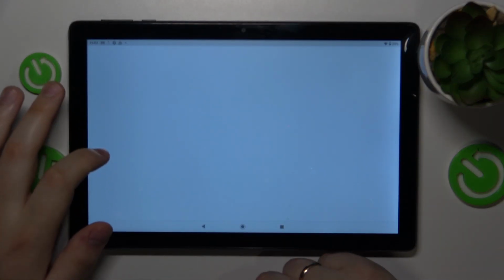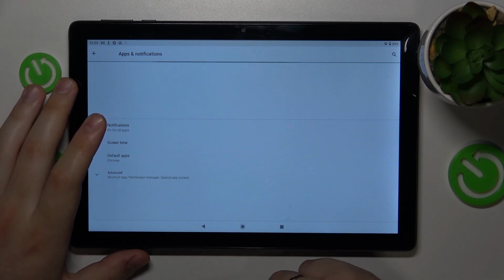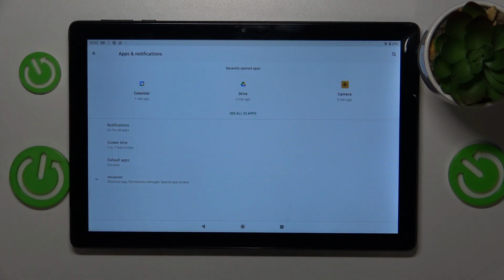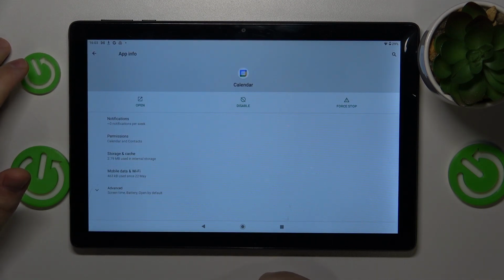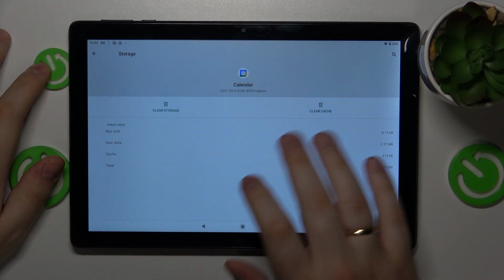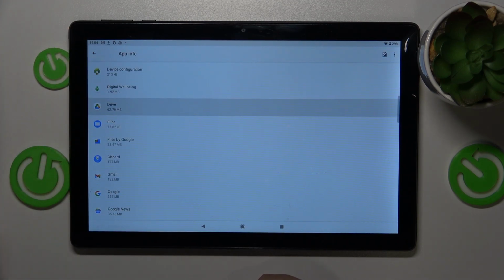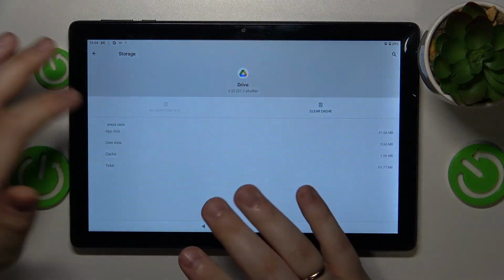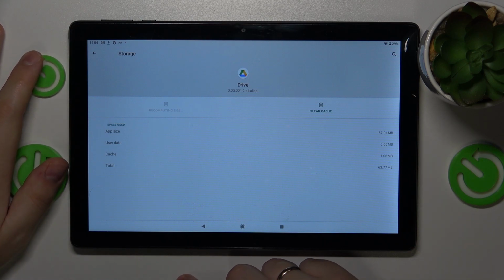How to Clear App Cache & Data on ALCATEL 1T 10 Smart – Wipe Cache Files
Hi there! Have you ever been wondering how you can clear app cache and data from your ALCATEL 1T 10 Smart? In today's video we're going to show you how you can clear app cache and data from your ALCATEL 1T 10 Smart just in a couple of simple steps. In case if yours ALCATEL 1T 10 Smart memory is kinda overfilled lately, and you're wondering what you can do about it, then this video is special for you! So if you wish to learn how you can clear app cache from your ALCATEL 1T 10 Smart, all you need to do is just watch this short video to the end, follow the instructions provided by our specialist and try to perform this operation yourself on your ALCATEL 1T 10 Smart.

How to clear the app cache o na ALCATEL 1T 10 Smart? How to clear app user data on a ALCATEL 1T 10 Smart? How to remove app data on a ALCATEL 1T 10 Smart? How to delete the app cache on a ALCATEL 1T 10 Smart?